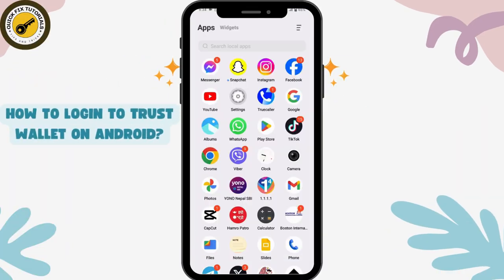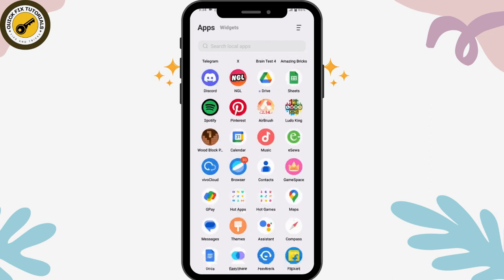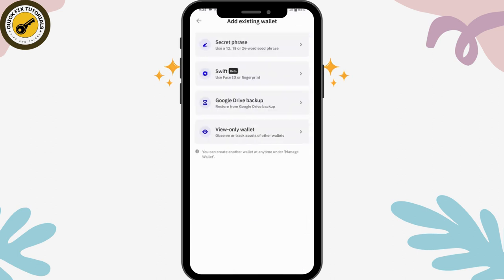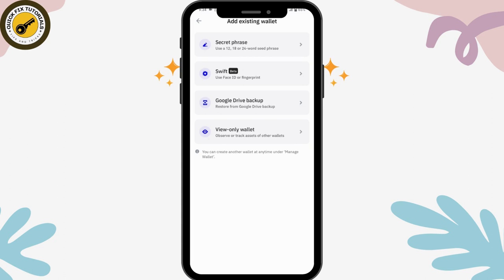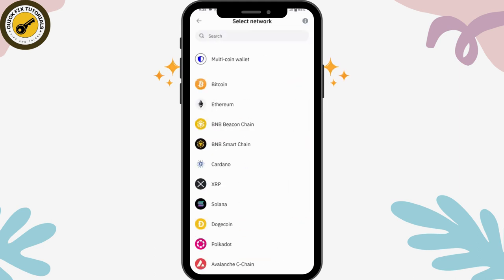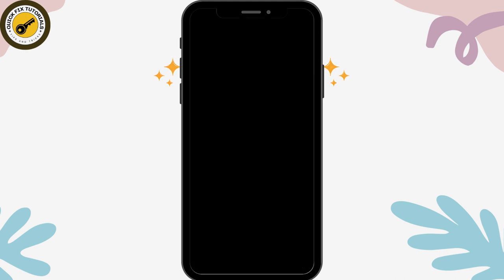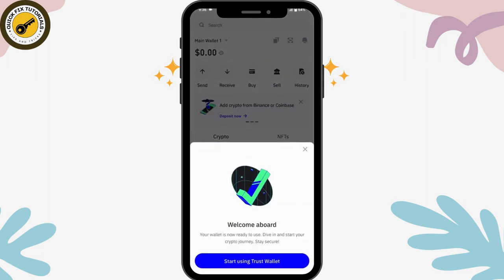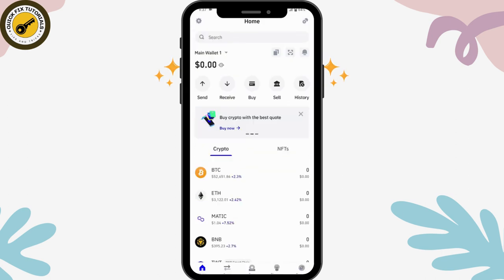How To Login To Trust Wallet On Android | Quick and Simple Guide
QuickFixTutorials brings you a straightforward guide on how to login to Trust Wallet on your Android device. Trust Wallet is a popular cryptocurrency wallet that allows you to securely store, send, and receive various cryptocurrencies. In this tutorial, we provide quick and simple steps to help you access your Trust Wallet on an Android platform. Whether you are new to cryptocurrency or an experienced user, our guide ensures a smooth login process, enabling you to manage your digital assets conveniently. Stay informed and in control of your cryptocurrencies with QuickFixTutorials.